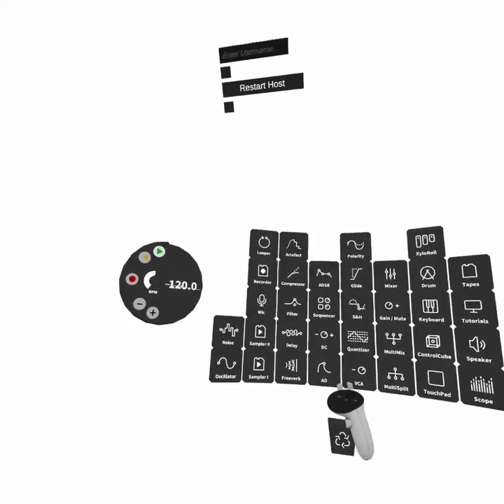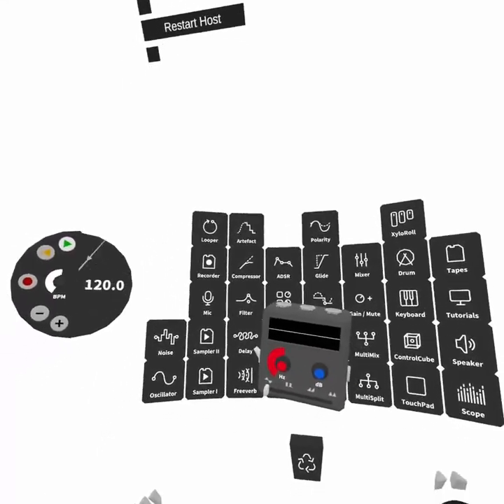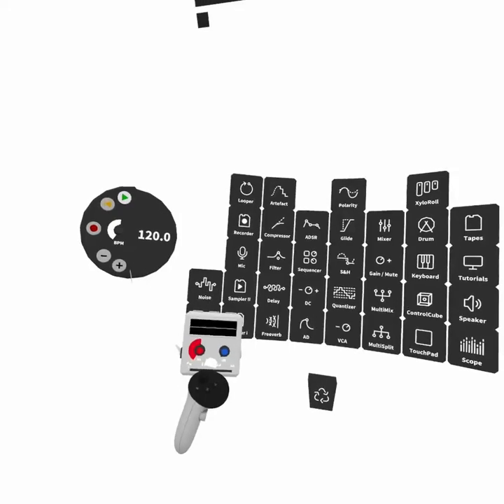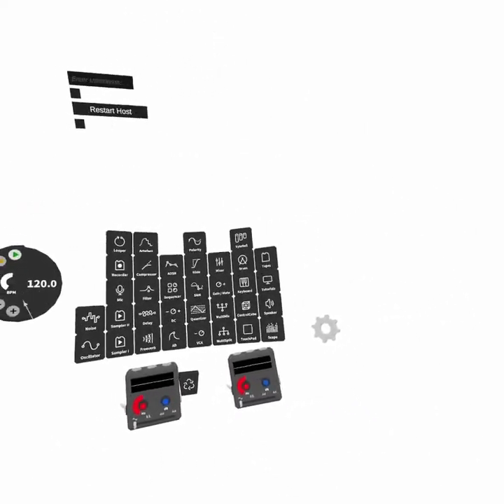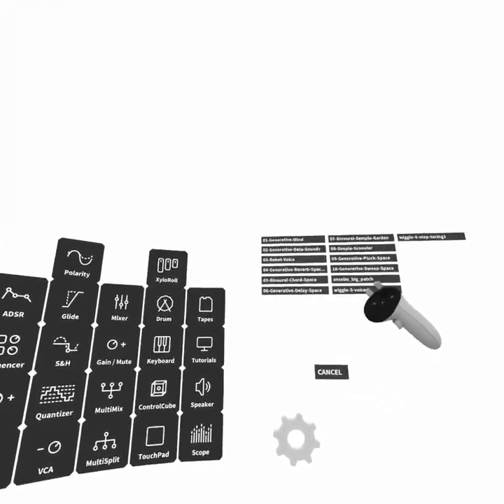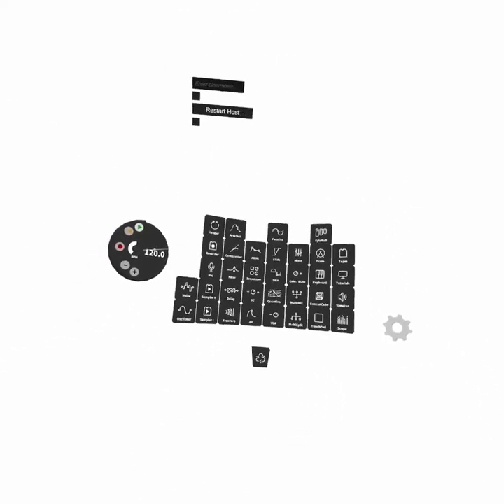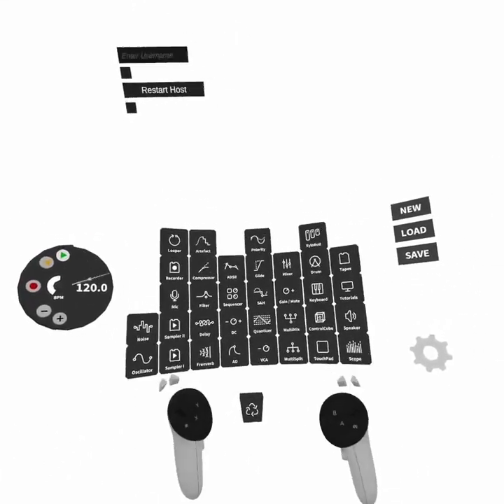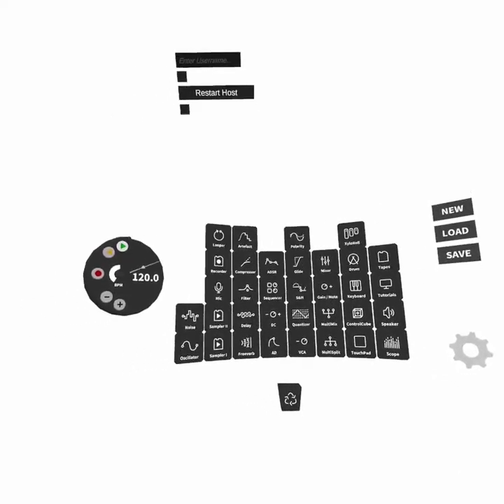OpenSoundLab - Tutorial 0 - Welcome (2025 Version)